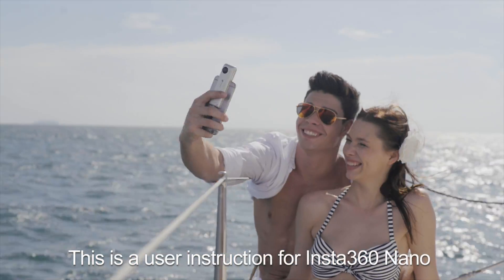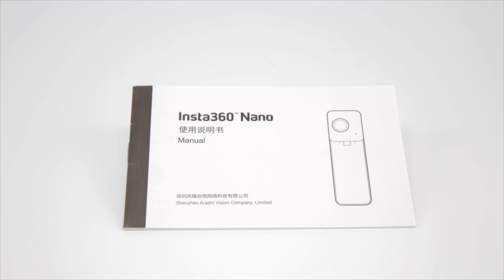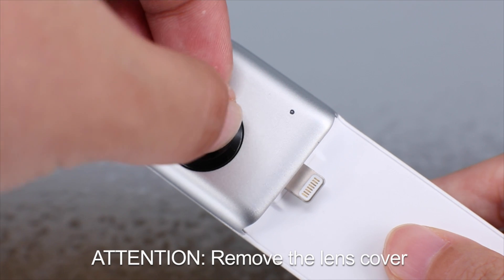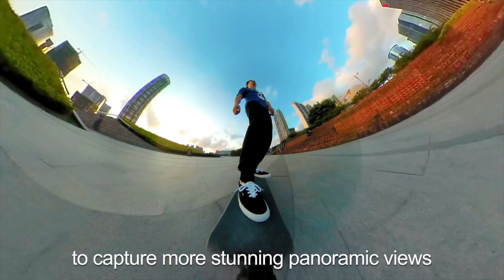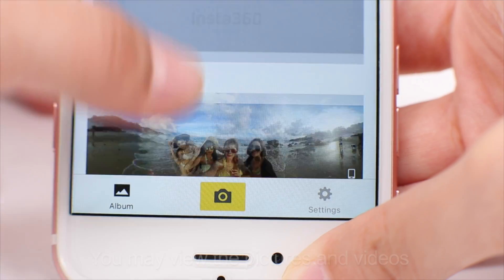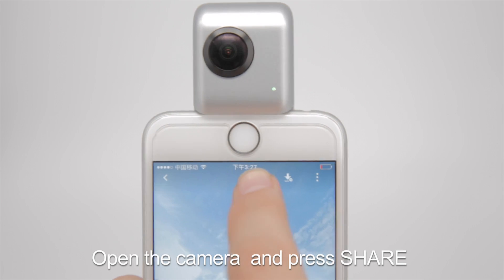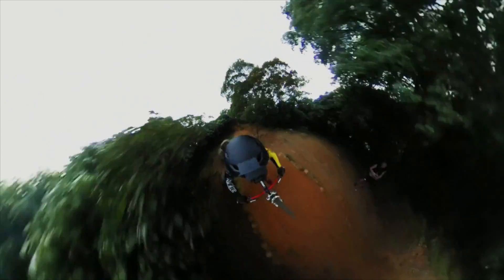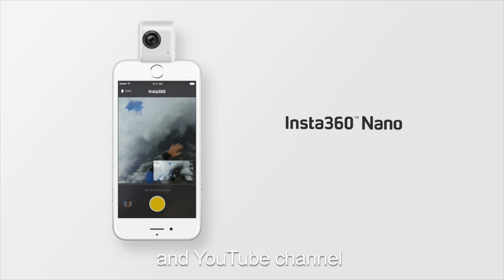Insta360 Nano tutorial